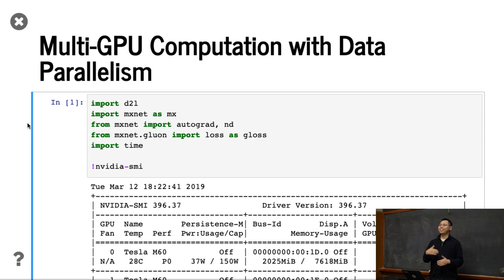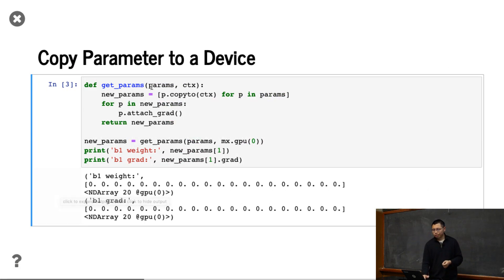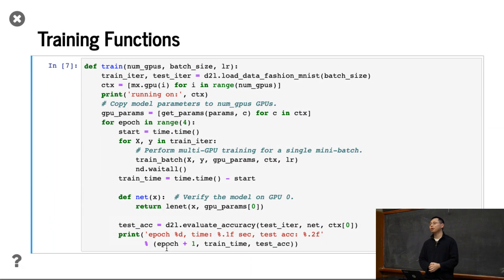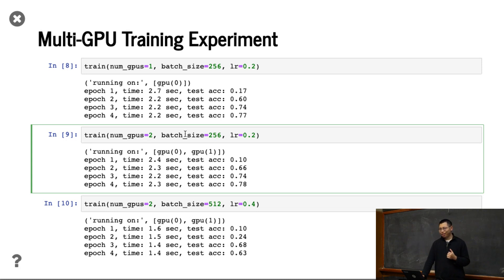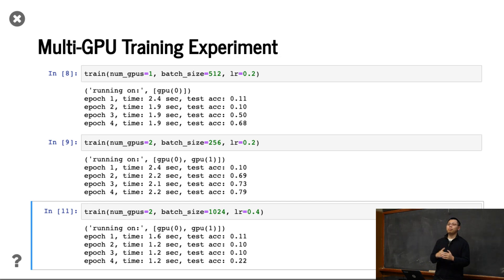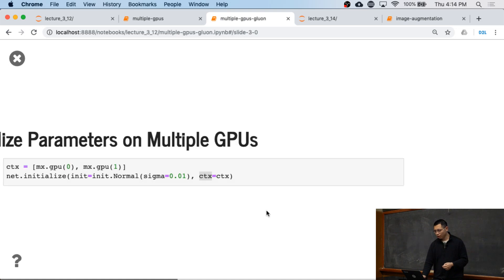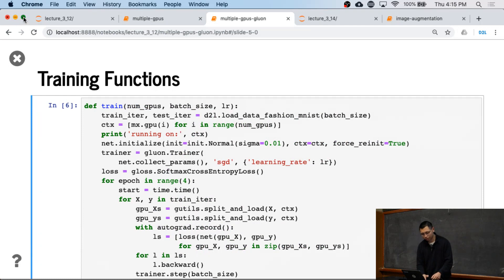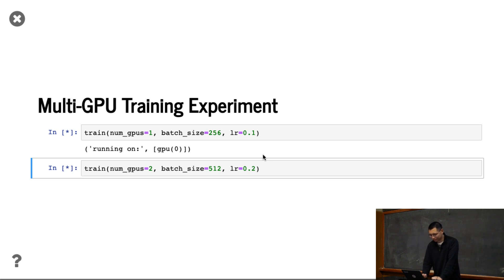L14/6 Multi-GPU Training in Python